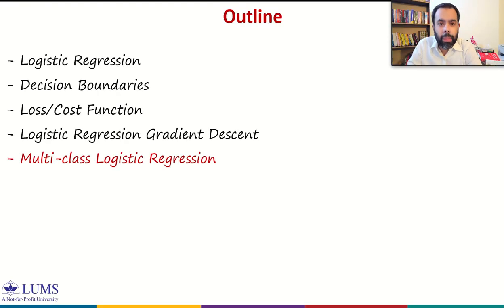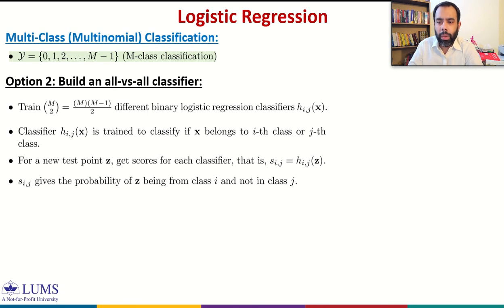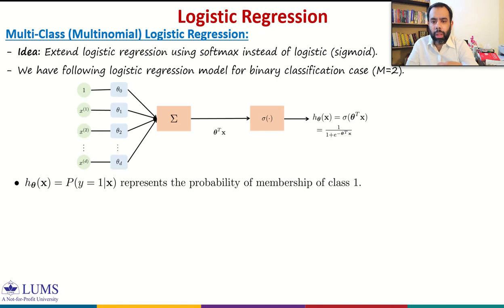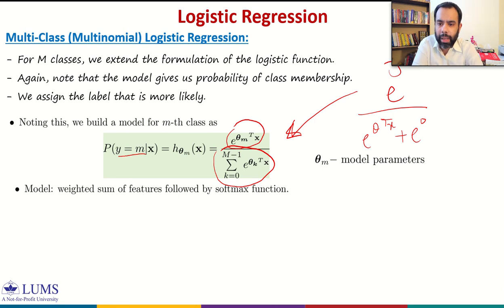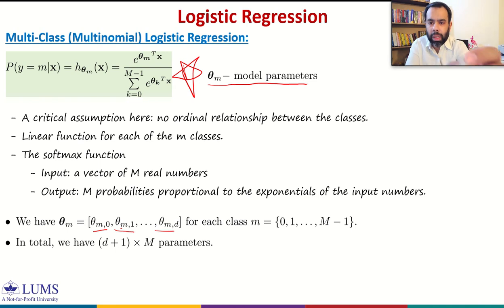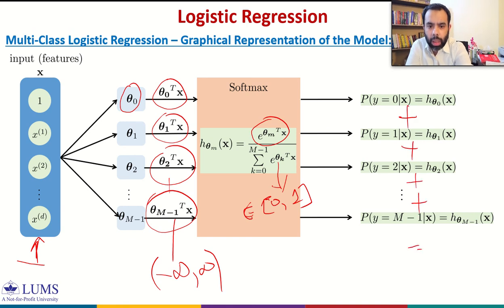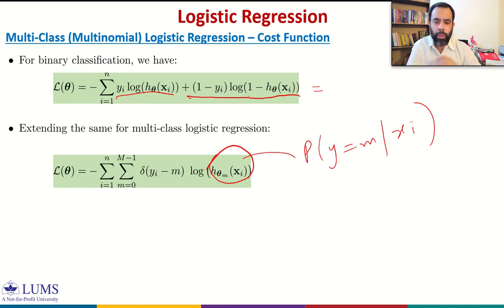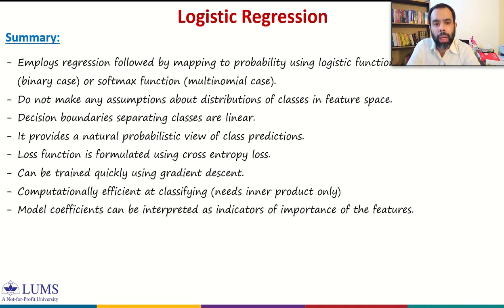Logistic Regression - Multi-class or Multinomial Case (Week 08-05)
This video: Logistic Regression - Multi-class or Multinomial Case